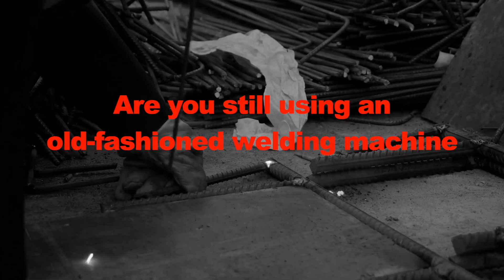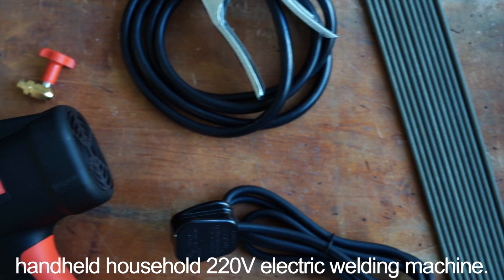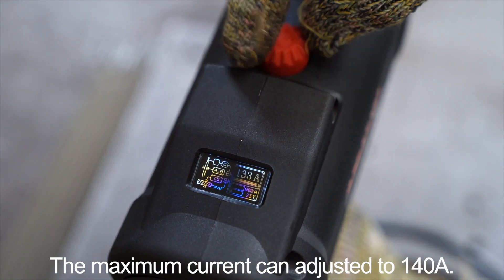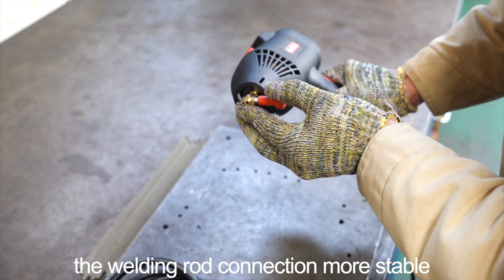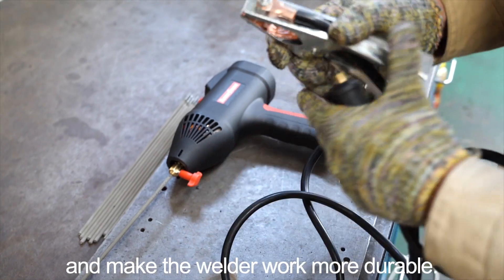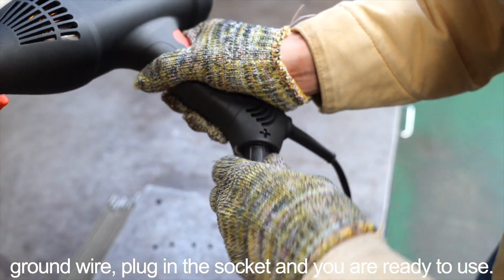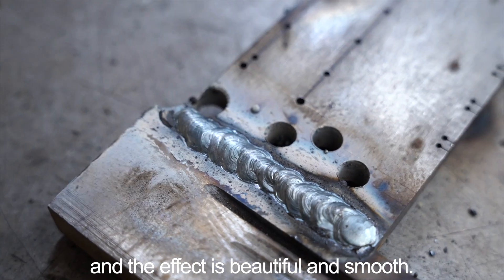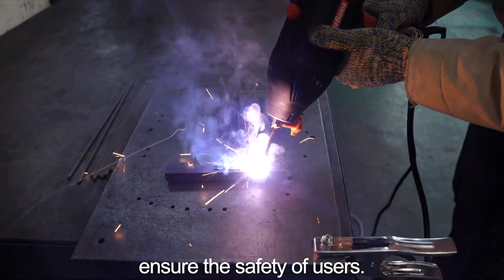Portable Electric Welding Machine Mini Welding Tool Kit 220V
PACKAGE CONTENT: 1 electric welding machine (2.8kg), 1 plug, 1 ground wire (2m), 2 copper clamps, 2 plastic connectors, 10 welding rods (2.55mm), 1 welding wire brush/chipping hammer (2 in 1)
GREAT PERFORMANCE: The smart chip automatically recognizes and matches the welding rod, digital thrust anti-sticking, instant arc starting, with efficient cooling system which can ensure long-term work and extend the service life of the machine
EASY OPERATION: There is a digital display for real-time monitoring to help understand the operation in seconds, and the red button can be rotated as needed to adjust the current. People who have no welding experience can quickly master the method of use
SAFE & STABLE: The spark splash is small when using this welder, which can make the user safer and more assured.The strong heat dissipation system increases the load rate of the electric welder and allows the electric welder to work longer
PORTABLE & CONVENIENT: This hand-held electric welding machine is light in size, the slim body is easy to carry, store and use, and does not take up much space, you can bring it to any spot effortlessly